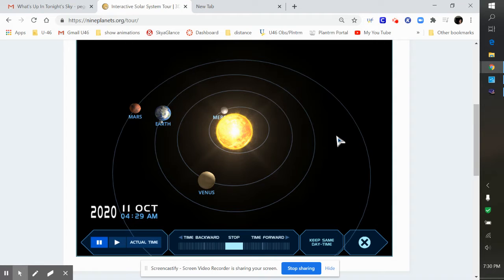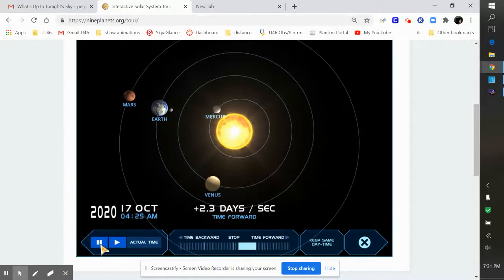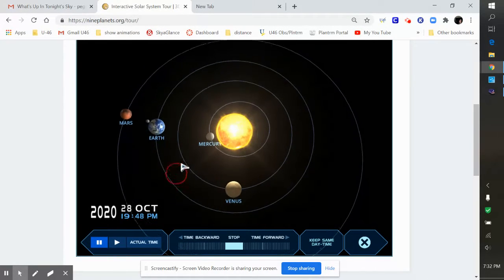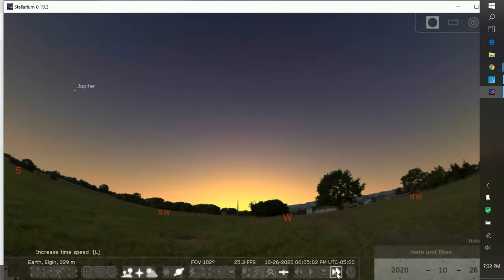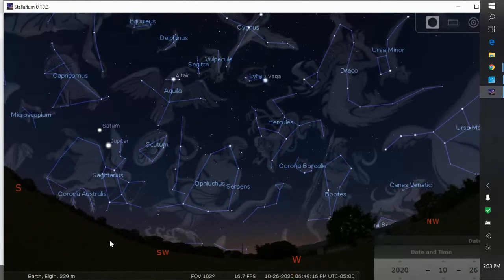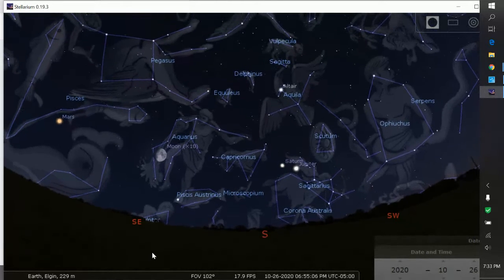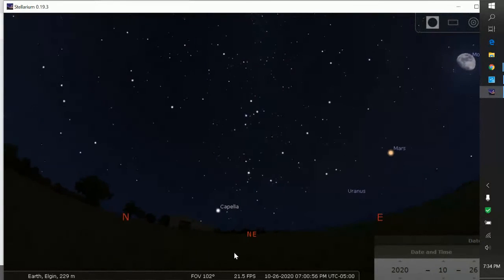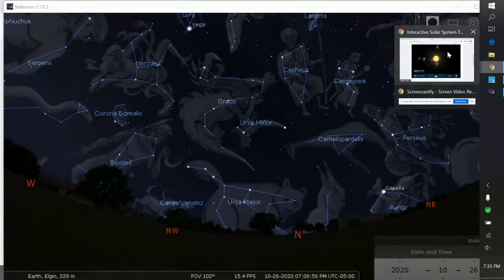Oct 26 Sky Talk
Guided tour of the celestial sights this week including the Moon skimming underneath bright Mars.